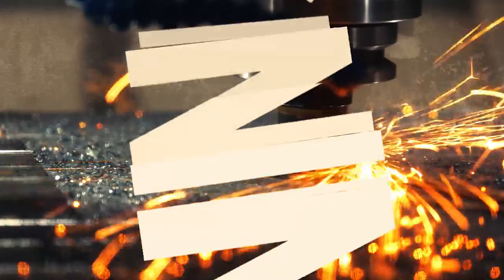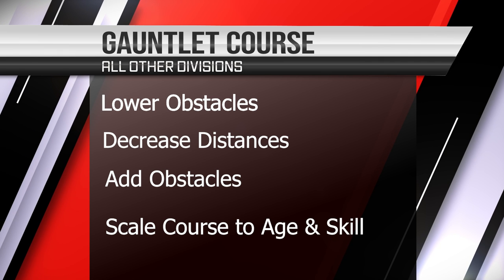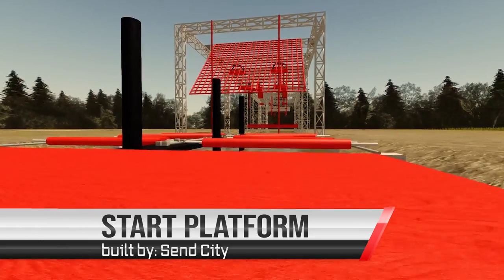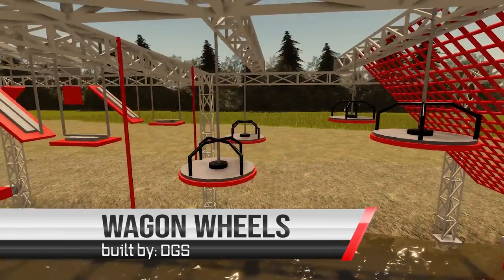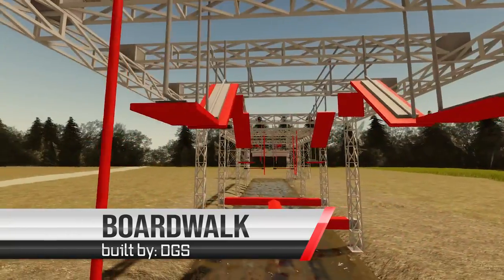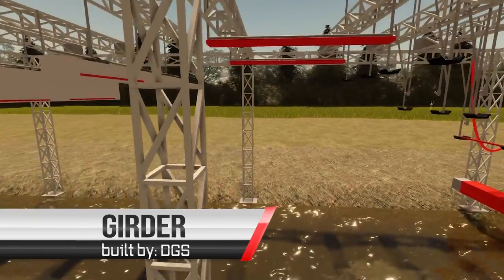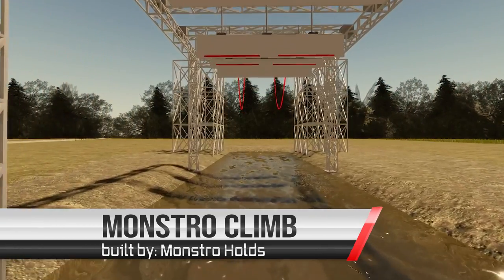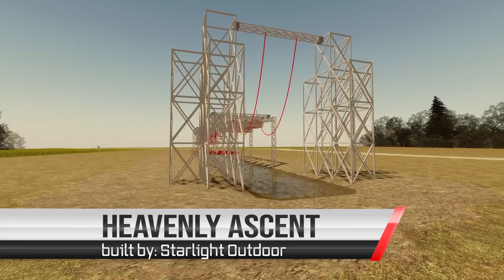GAUNTLET COURSE REVEAL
Join NNL President Chris Wilczewski as we reveal the obstacles for the upcoming Gauntlet Pro Obstacle Challenge. Please note that this course is intended for the Elite division and will be scaled back for other divisions. Any obstacles presented in this video are subject to change, and official rules will be posted closer to the event.